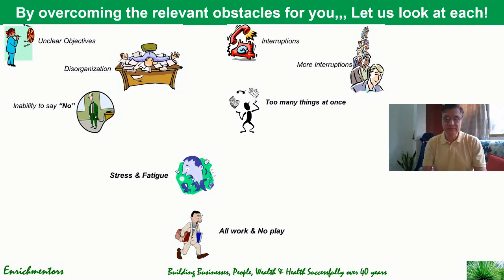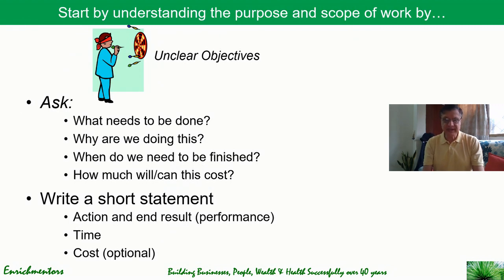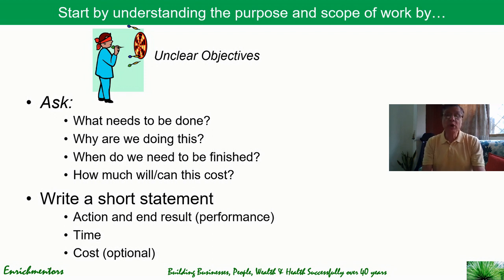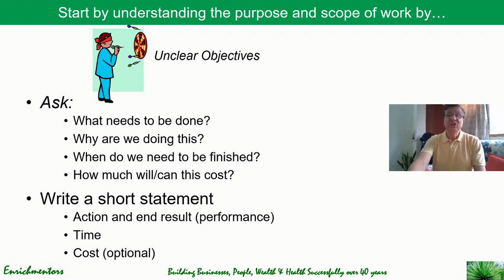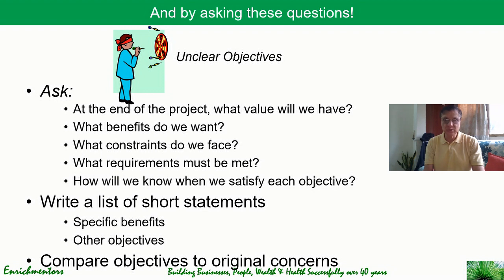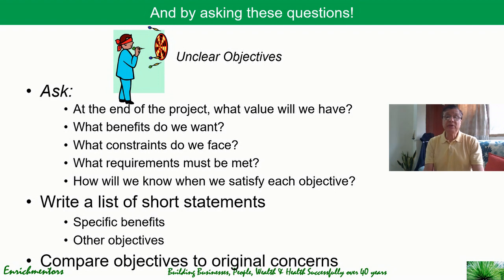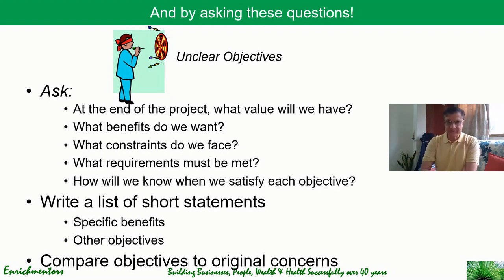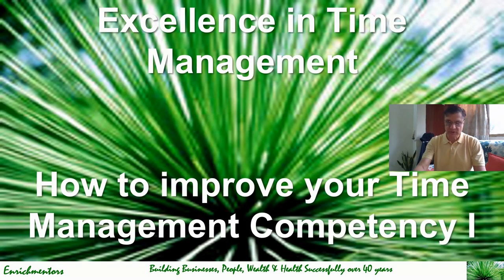How to improve your Time Management Competency?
By overcoming the relevant obstacles for you…
Excellence in Time Management to increase work productivity
Importance, Effect and J&J How To Skills and Techniques for managing time course ; Develop Personal Improvement Plan